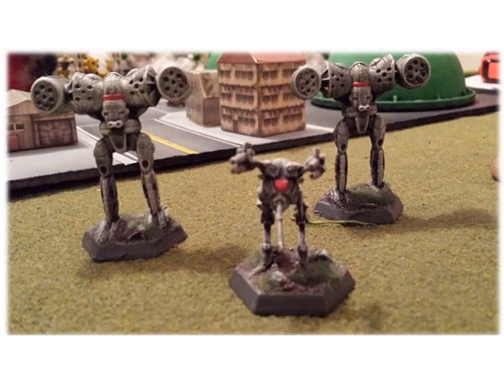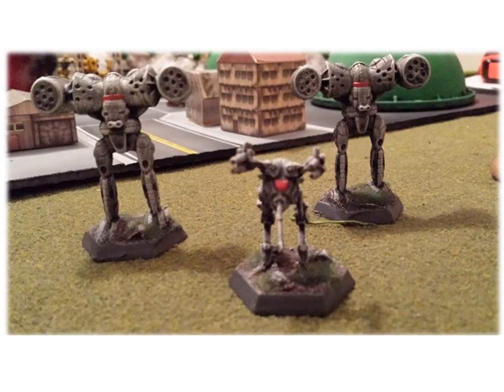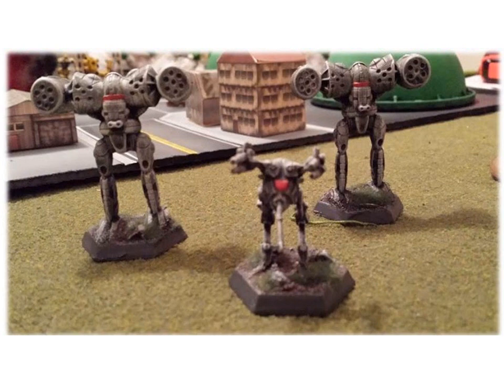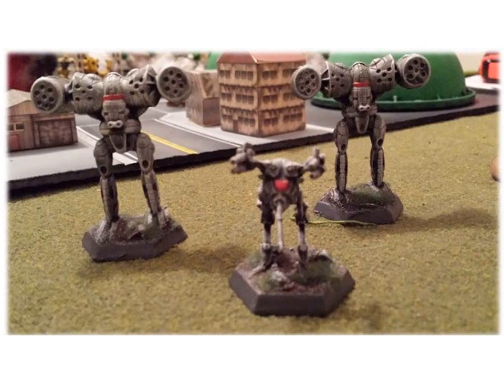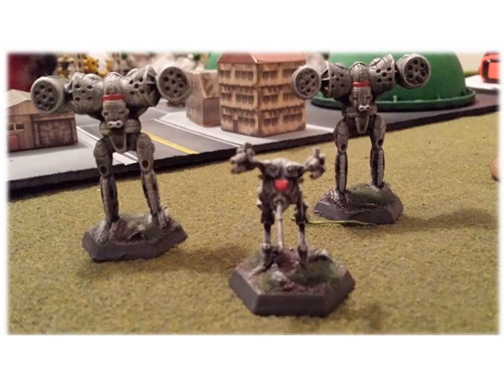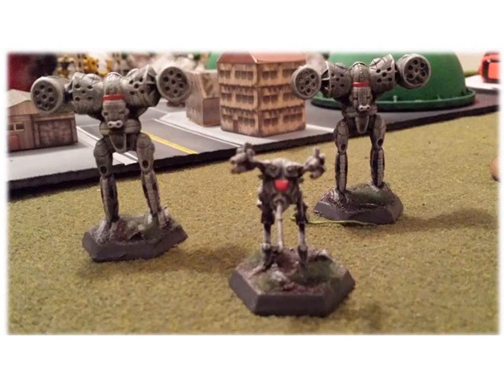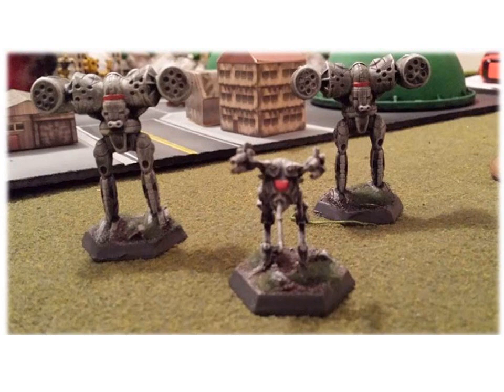Battletech Lance Build: Focused Lance